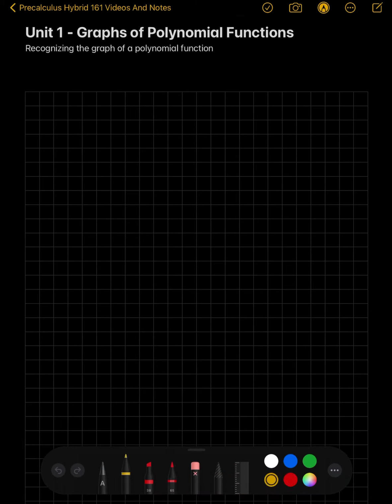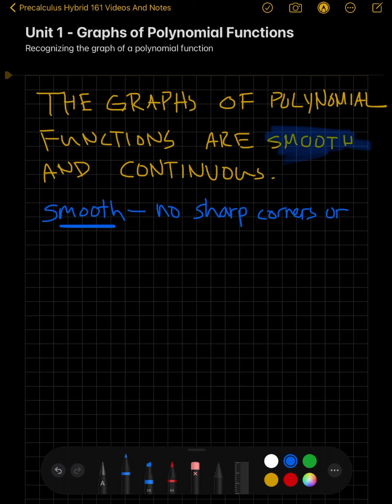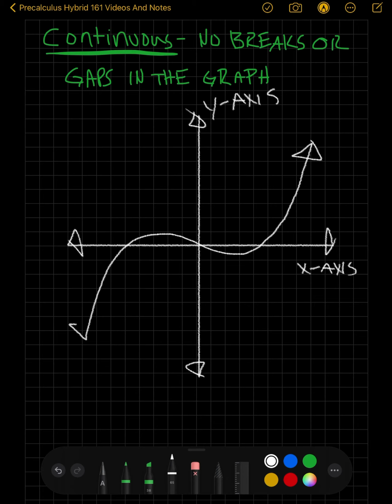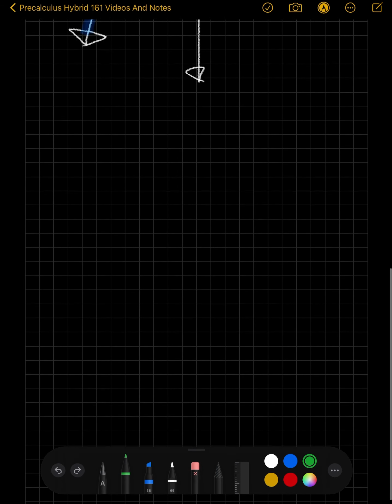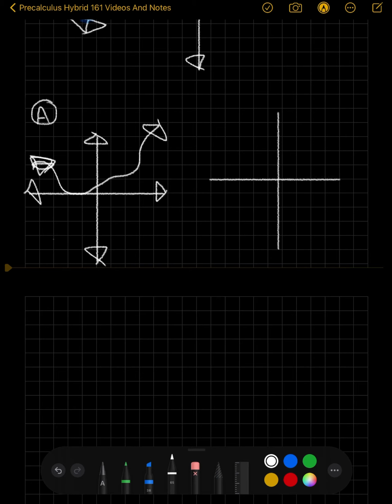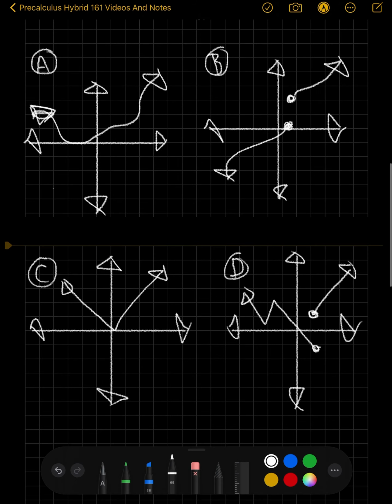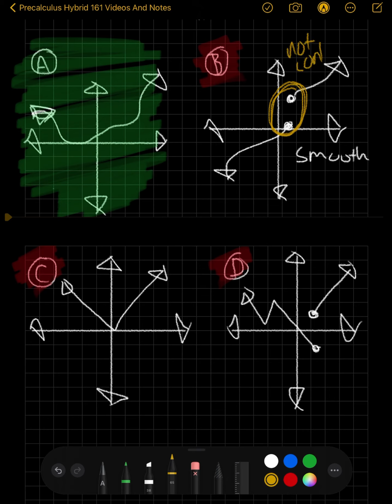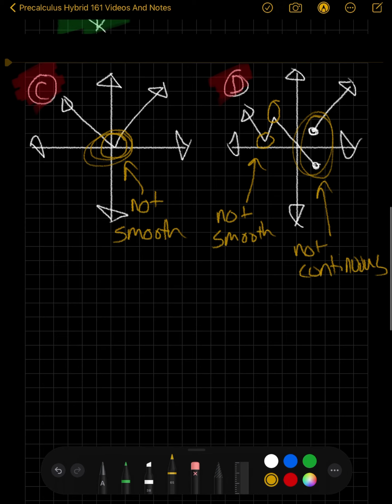Unit 1 Graphing Polynomials - Recognizing the graph of polynomial functions